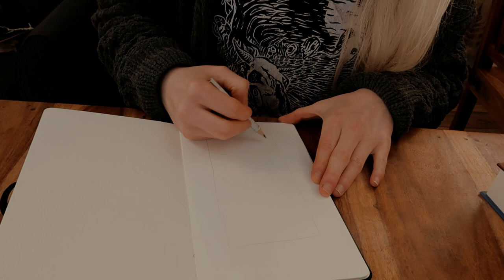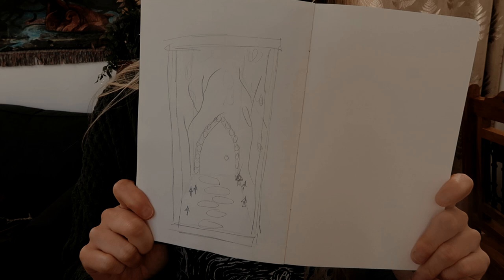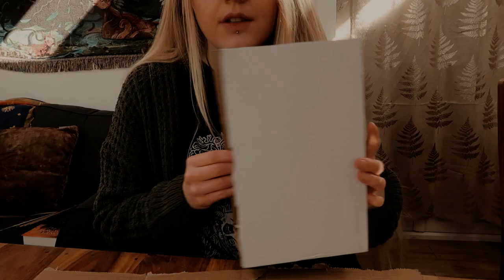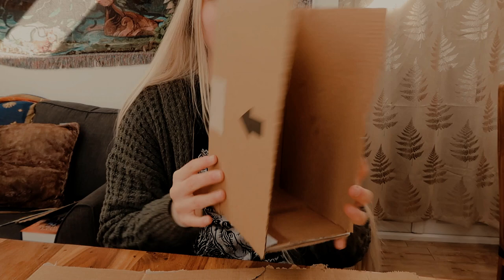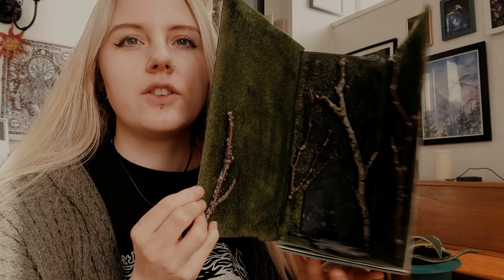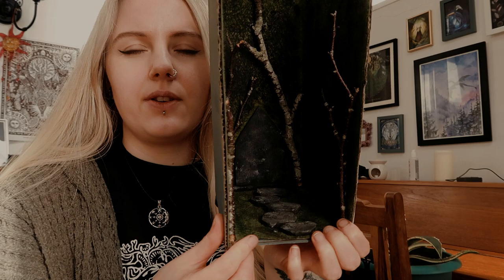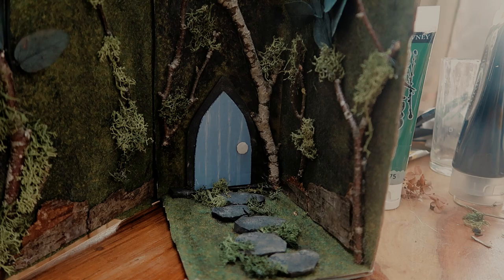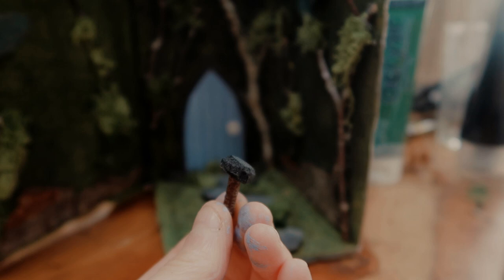Making a Magical Fairy Book Nook 🧚 Fantasy Cottagecore Crafts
Hello! In this video I create a magical, simple DIY for my bookshelf. This book nook is designed to go in between books to create a secret little faery world in a cottagecore home. I hope you enjoy it.